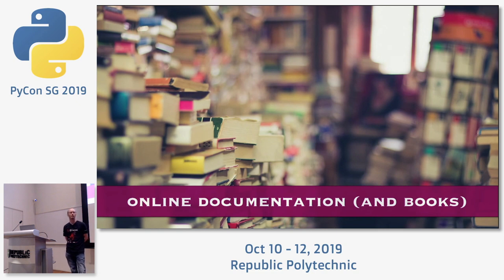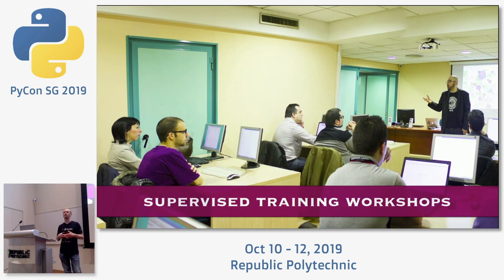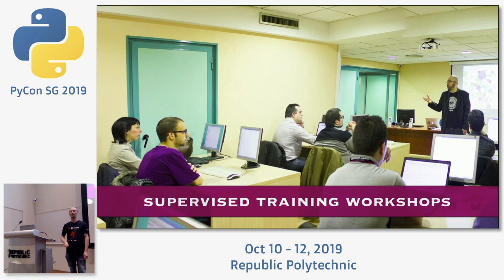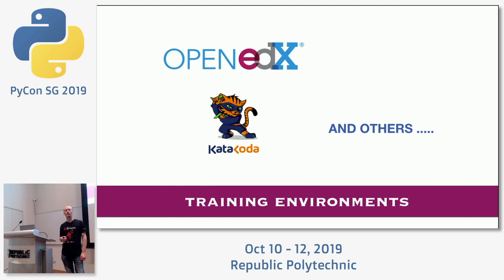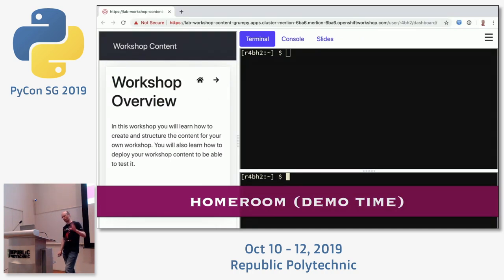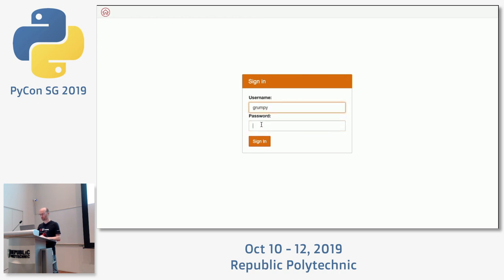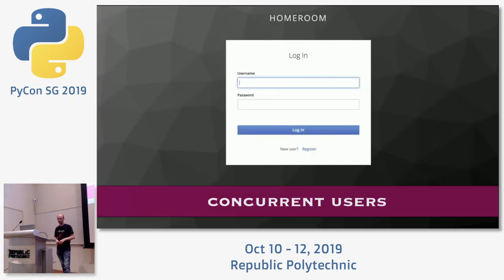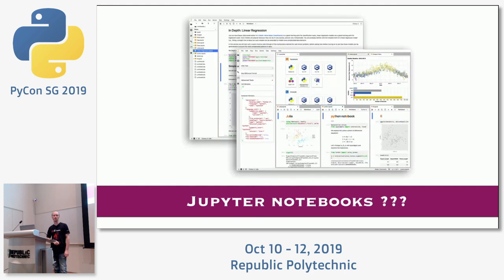Building an interactive training environment using JupyterHub - PyCon SG 2019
Speaker: Graham Dumpleton, Developer Advocate, OpenShift

JupyterHub is used to run and manage Jupyter notebook instances for multiple users at the same time. Did you know though that you can use JupyterHub to spawn applications other than Jupyter notebooks? Come see how JupyterHub was used to create a multi user interactive training environment. In this talk you will learn what JupyterHub is and how it works. You will be stepped through how JupyterHub was used to implement a multi user workshop environment running in Kubernetes. Instead of creating Jupyter notebooks, JupyterHub was used to create user environments in Kubernetes which gave the user access to an interactive Linux shell environment in their web browser, along with workshop course notes and presenter slides, in the same integrated dashboard view. Because the user environment provided all the tools required for the workshop, users were immediately good to go, with no need to install anything locally on their own computer.

About the speaker:

Graham is the author of mod_wsgi, the Apache module for hosting of Python web applications using the WSGI interface, and the author of wrapt, a decorator and monkey patching library for Python. He also has a keen interest in docker, Kubernetes, and Platform as a Service (PaaS) technologies. He is currently a developer advocate for OpenShift at Red Hat.